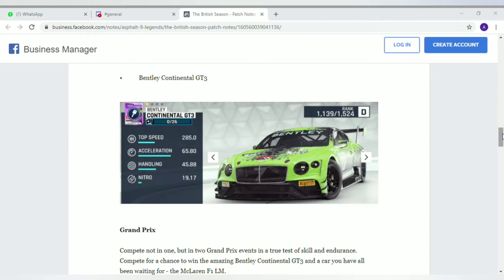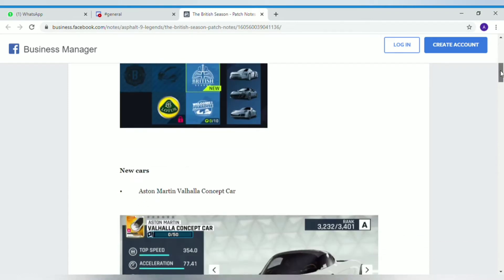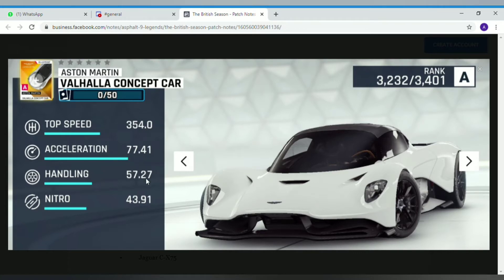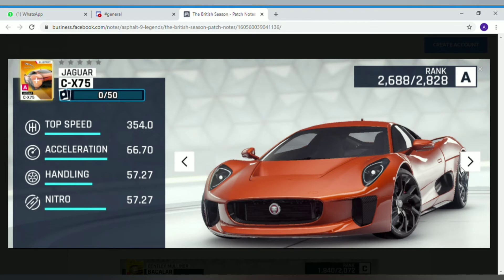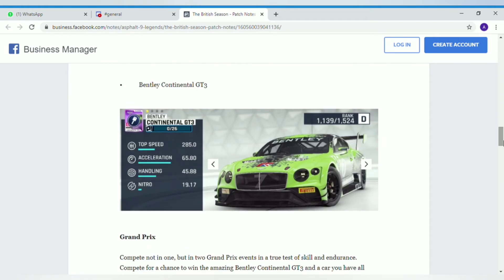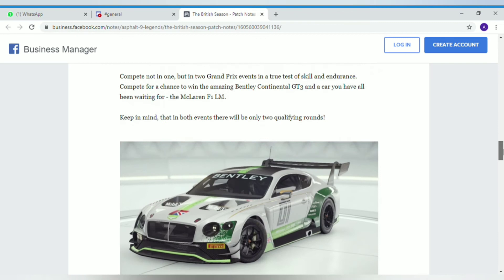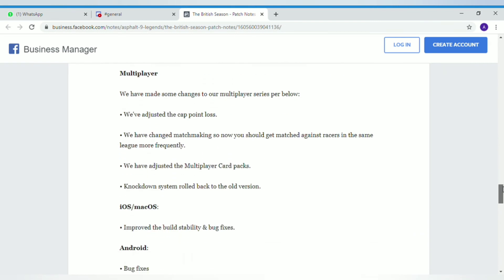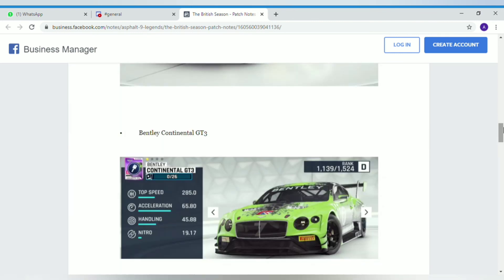NEW BRITISH SEASON UPDATE PATCH NOTES:ALL YOU NEED TO KNOW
This patch notes tells us of some new cars, a new career season, a couple multiplayer changes, and some vague thing about those dumb emoticons